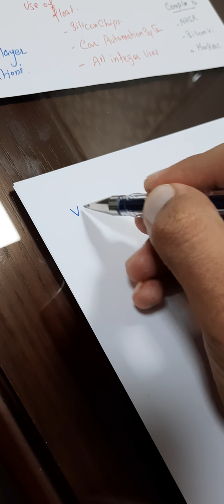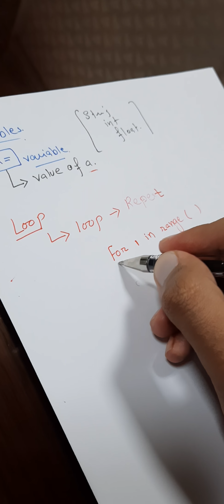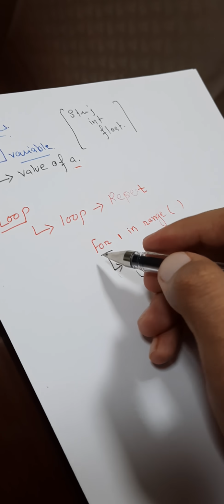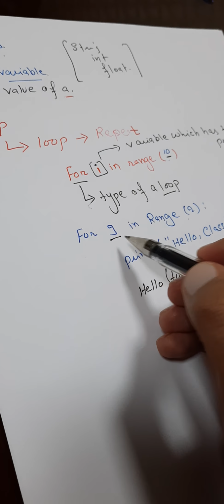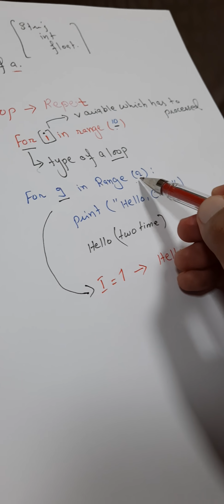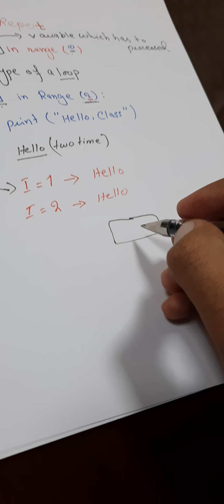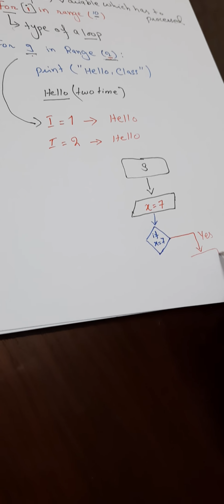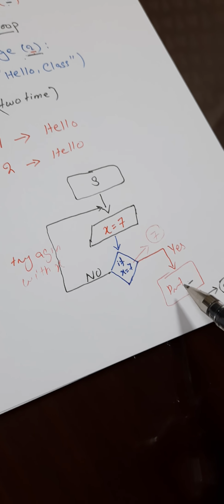Variables and Loops Concepts in Python